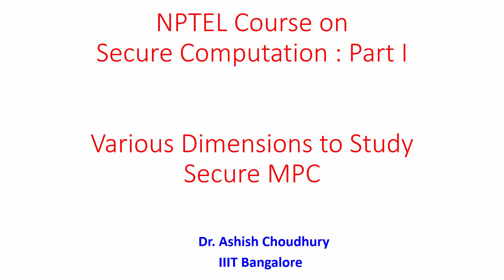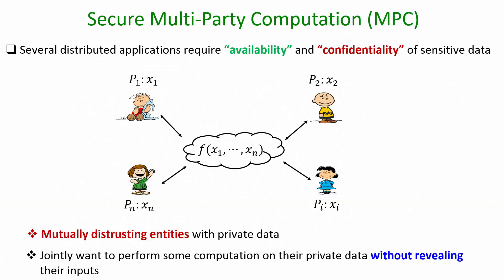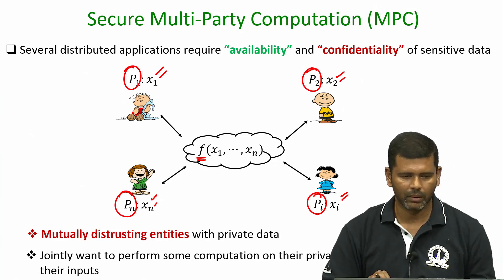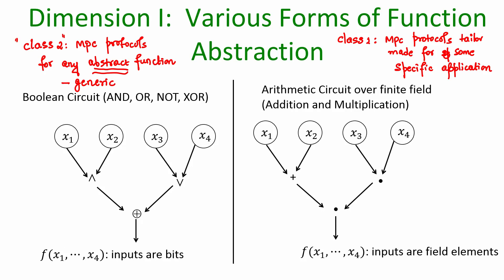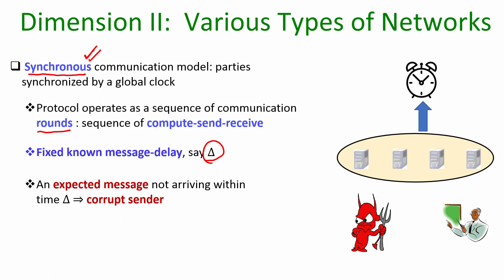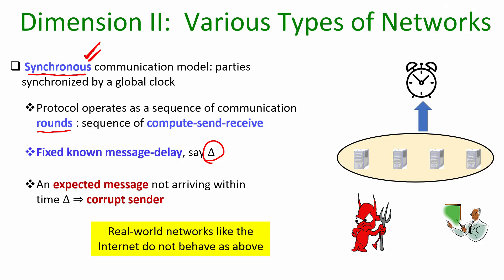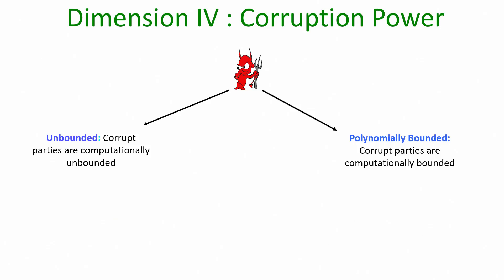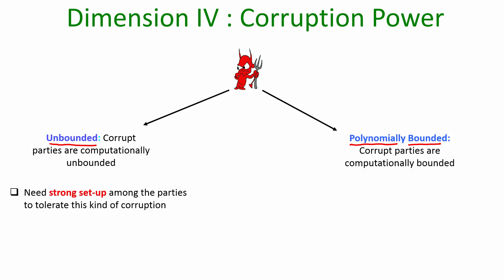Lec 03 Various Dimensions to Study Secure MPC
Arithmetic circuit, Boolean circuit, synchronous and asynchronous network, adversary